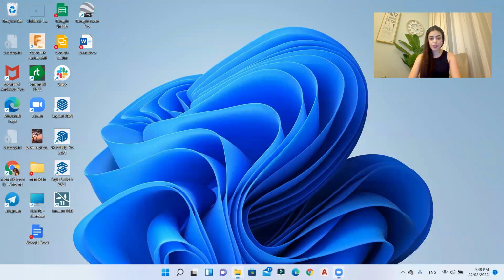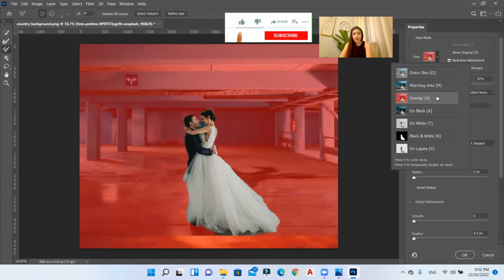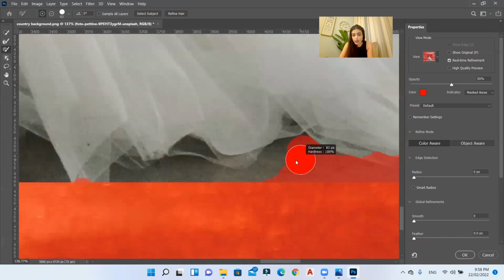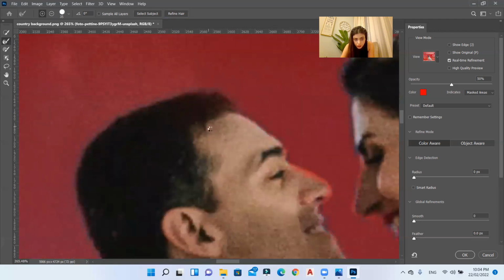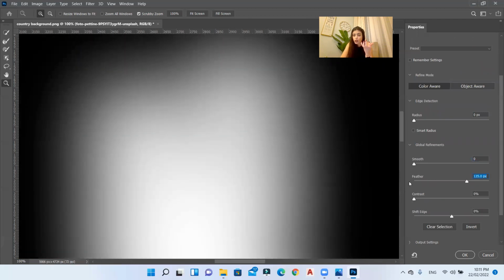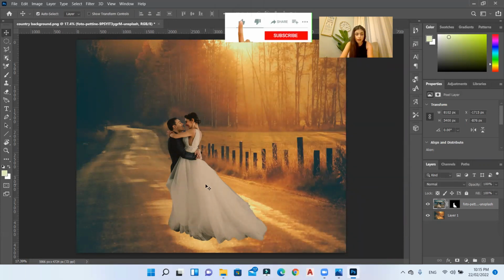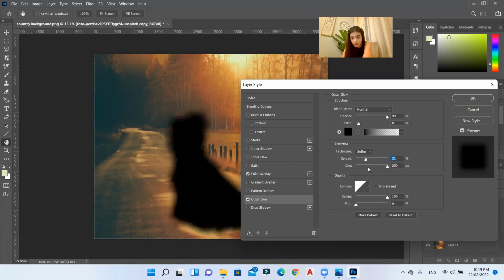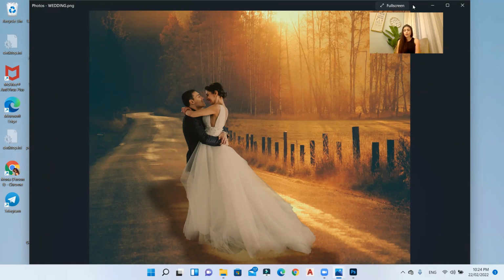Adobe Photoshop Tutorial 13 : How To Remove & Change Photo Background In Photoshop CC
Hi all in this video I explain how to remove and change the background of your video in less than 15 minutes.

Mona Abou Fayad.

Design architecture
What is architecture
Photoshop 2022
xzxzxzxz photoshop cc 2021
student of architecture